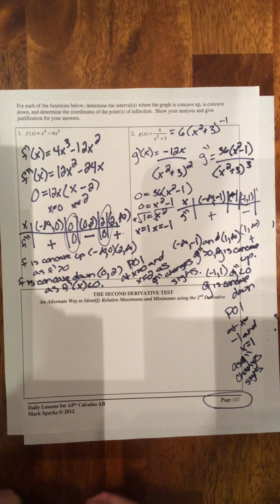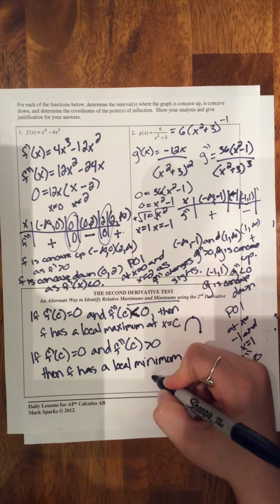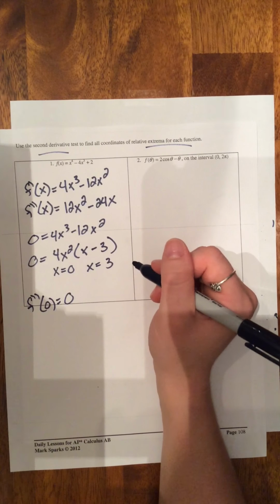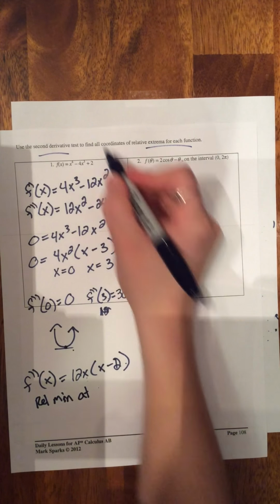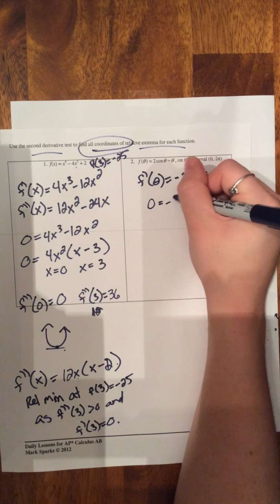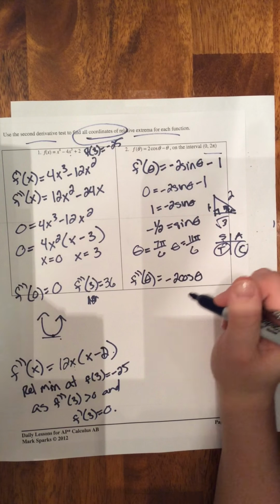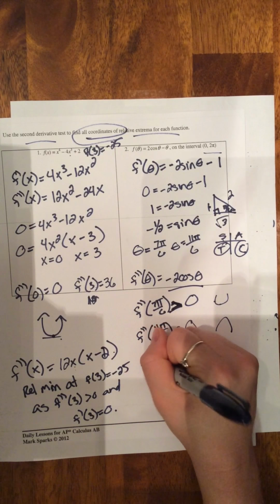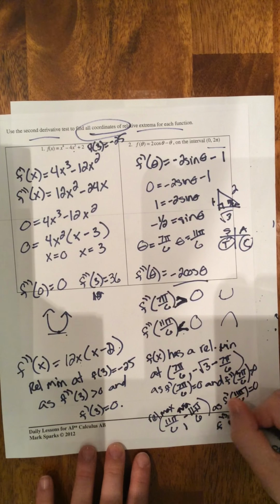DeWald Daily Lessons 107-108